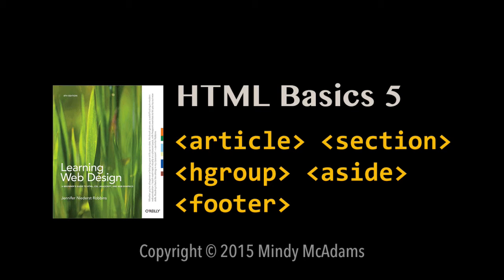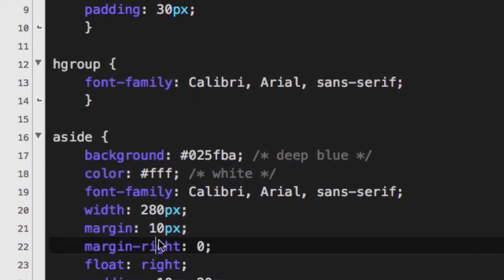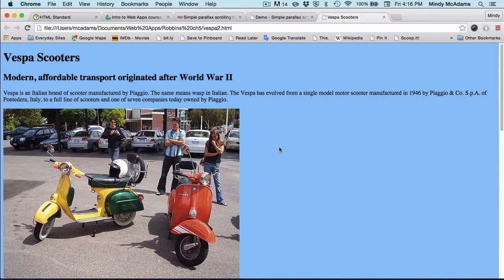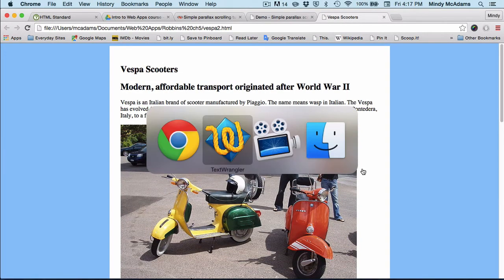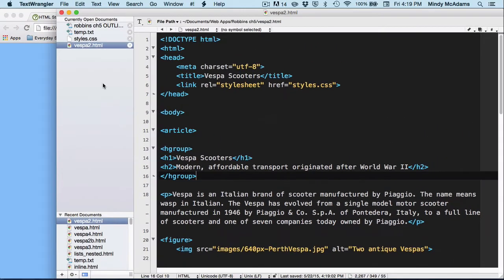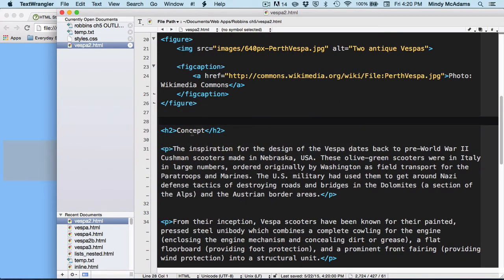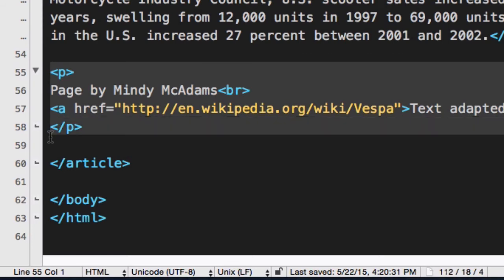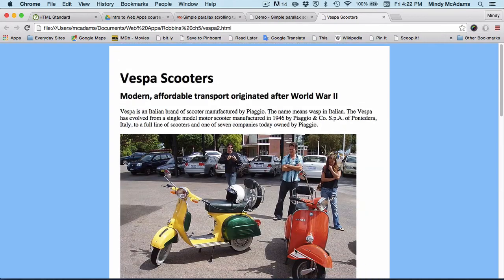HTML Basics Part 5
The block elements and HTML5 elements, essential to organizing content on a page: section, article, aside, footer, hgroup.